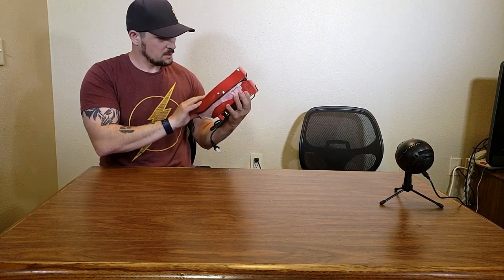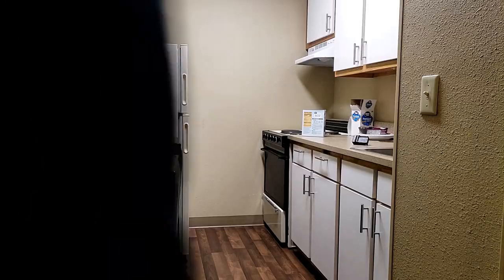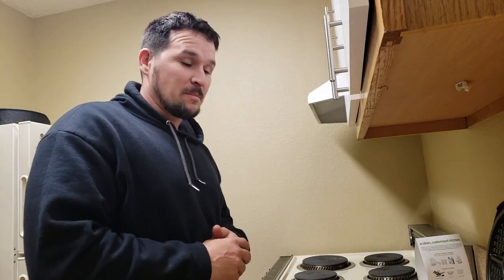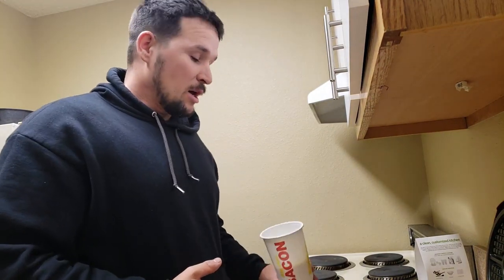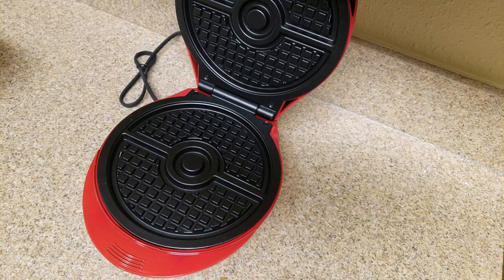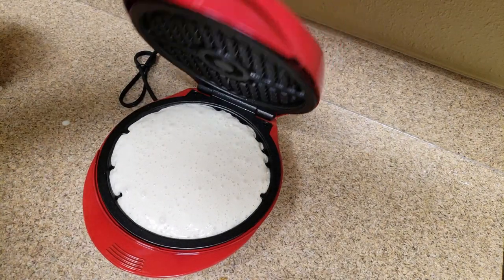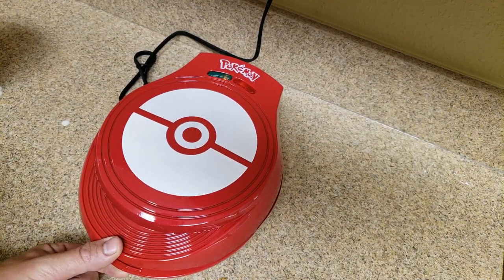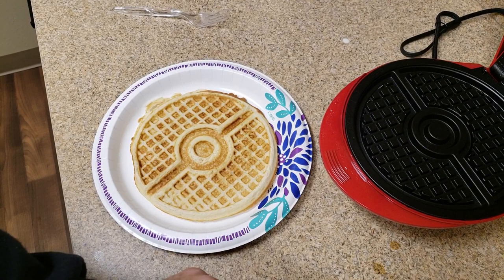Nintendo Pokemon waffle maker hack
Nintendo Pokemon waffle maker
Make sure you stick around till the end for important news. Here on this channel we do unboxing related to video games. We also try to do reviews and some blogs. In the coming future we plan on buying new products to increase out video and audio quality.
   In this video we look over the Nintendo Pokemon waffle maker. We even go as far as to make a amazing waffle for you.

~~~EQUIPMENT~~~
Acer Aspire E 15, 15.6" Full HD, 8th Gen Intel Core i5-8250U, GeForce MX150, 8GB RAM Memory, 256GB SSD

FOTOPRO PHONE/ CAMERA STAND 39.5 INCHES TALL

Neewer NB-35 Black Microphone Suspension Boom Scissor Arm W/ Black Pop Filter